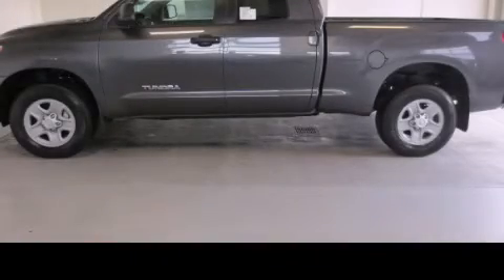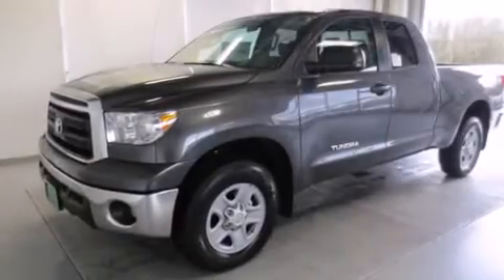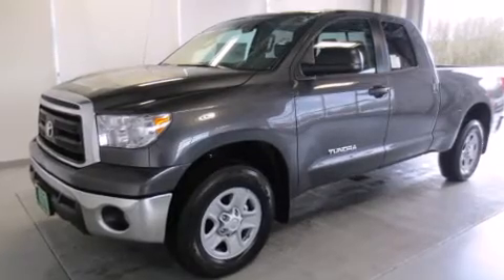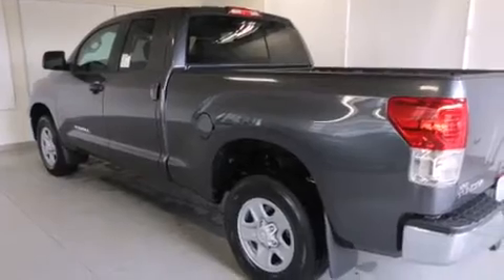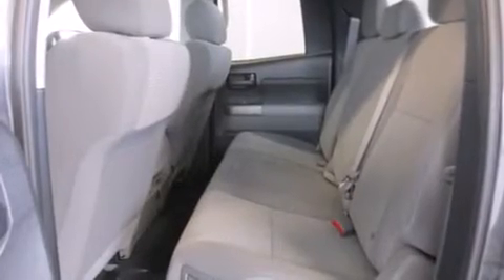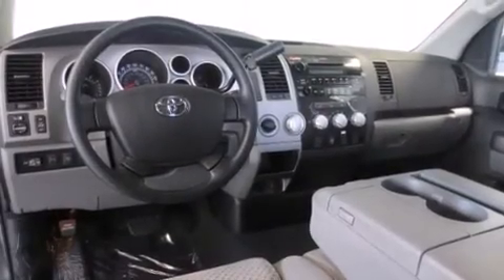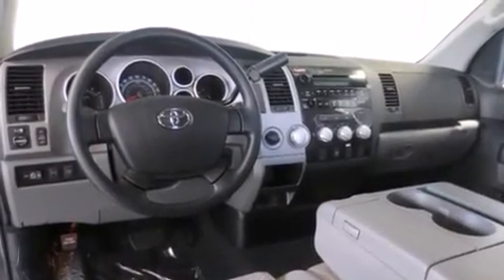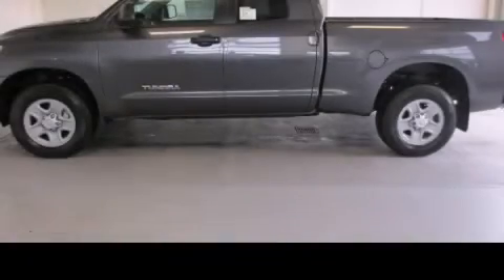2013 Toyota Tundra Olympia WA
We've been honored to serve the Chehalis WA area , we promise that your experience at our dealership will exceed your expectations ! Year : 2013 Make : Toyota Model : Tundra Engine : 4.6L V8 Trans . : 6 Spd Automatic Exterior : Magnetc Gray Metallic I-5 Toyota NW Louisiana Ave Chehalis , WA 98532 I-5 Toyota has proudly served the Chehalis , Washington area for many years - helping many customers find the exact new or used vehicle they were looking for . If you're a looking for selection , we have acres of Toyota and a wide range of pre-owned vehicles that have helped us become one of the most popular dealers in the Chehalis and Tacoma WA regions . We also aim to make all our customers completely satisfied with their vehicle purchase , and hope they'll return to I-5 Toyota for all of their future vehicle purchases . Everyone at I-5 Toyota is eager to assist new and returning customers . Our service , our prices , and our dedication to our customers have helped us become one of the largest and most successful Toyota dealers in all of Washington . Whether you're looking for a new or used Toyota car , truck or SUV , the I-5 Toyota staff is eager to help you find the exact vehicle that suits your needs and taste . There are plenty of Toyota dealers to choose from , but few can match the selection and service that I-5 Toyota can provide to car shoppers in Chehalis , Tacoma , Centralia , Longview , Kelso , and Olympia . 2013 Toyota Tundra Chehalis WA